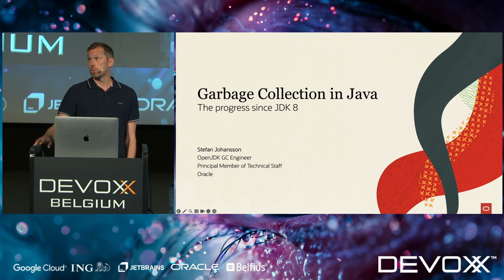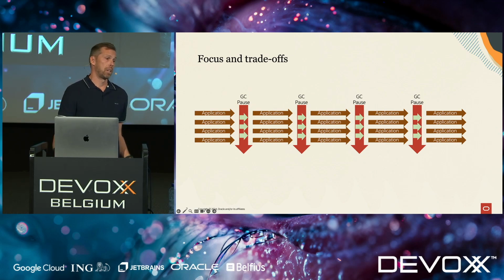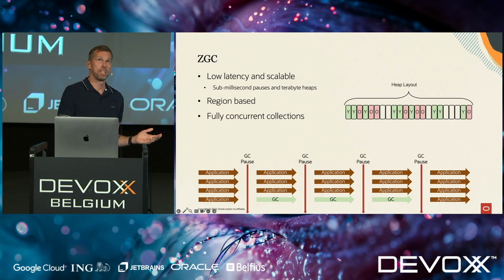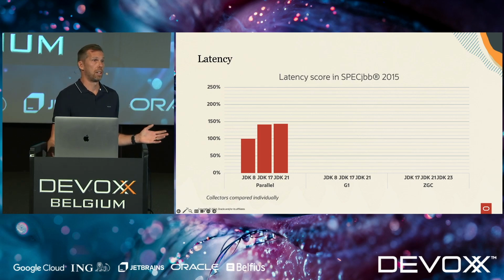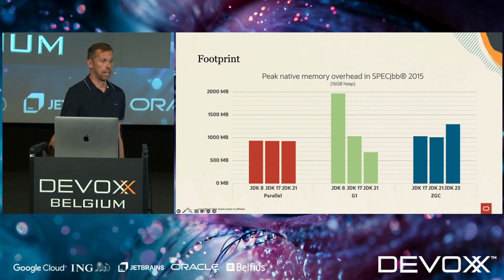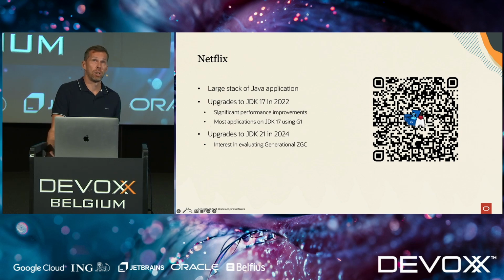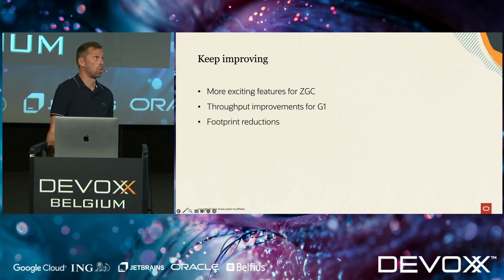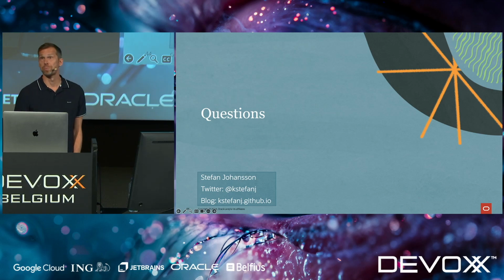Garbage Collection in Java: The progress since JDK 8 by Stefan Johansson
Garbage collection (GC) is a key feature of the Java Platform that enables automatic memory management, allowing developers to focus on solving problems other than low-level memory management.Since JDK 8, the GC performance have improved significantly, removing much of the overhead usually associated with automatic memory management. In this talk we will explore:- the basics of GC- what different GC algorithms are available and their key differences- how choosing the right GC and upgrading to a recent JDK can improve the performance of your services